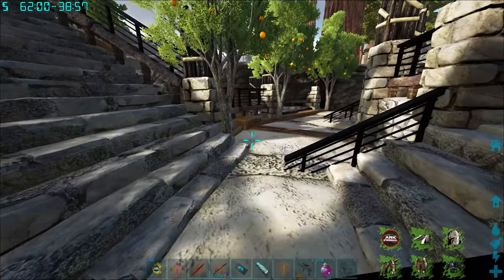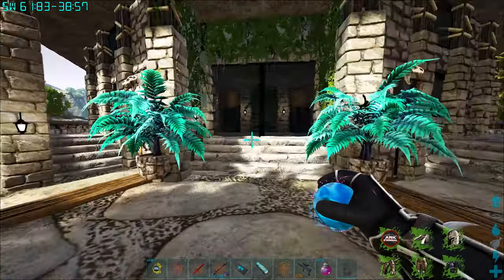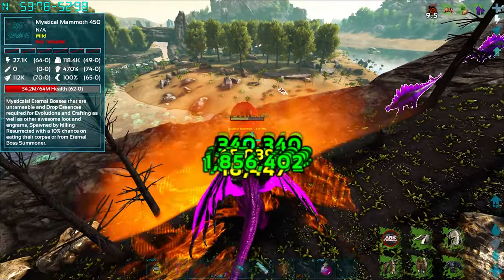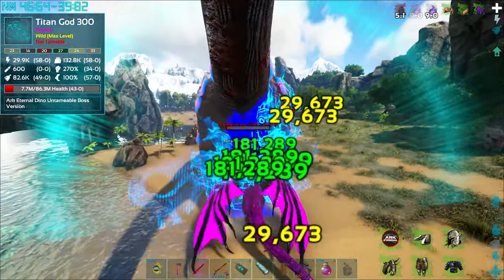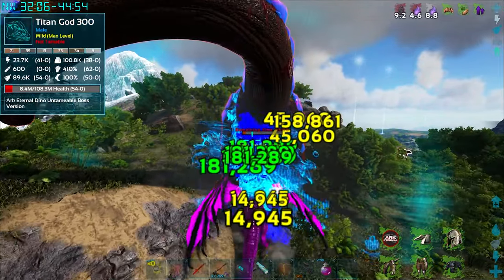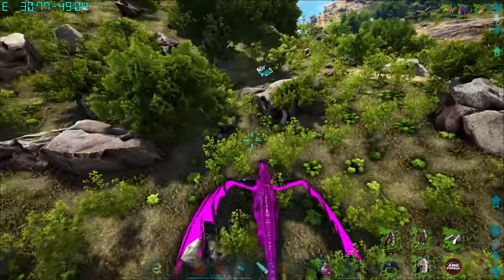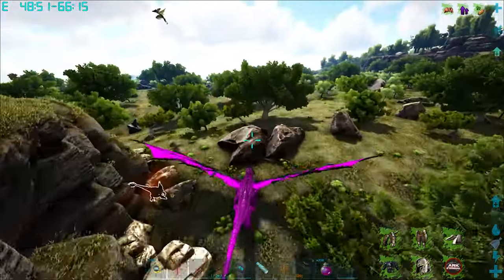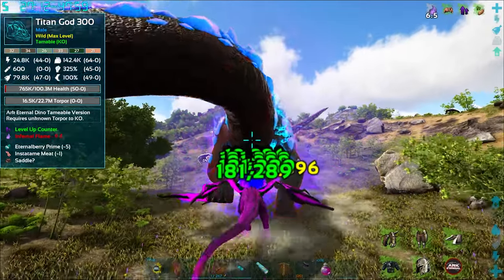Hunting Down & Taking On Powerful Titan Gods! [ARK: Eternal - EP #31]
ARK: Eternal! One Of ARK's Biggest & Scariest Mod Overhauls! Join Me On This EPIC Adventure On The Brand New Mod Map TEONUS! Can We Survive The Beach, The Jungle, Snow & Desert And Take On The End Game Bosses?! Follow Me On This Adventure As We Take On ARK: Survival Evolved - Eternal!

Don't Forget To Drop A Cheeky Like!